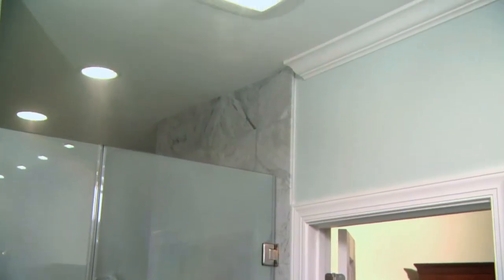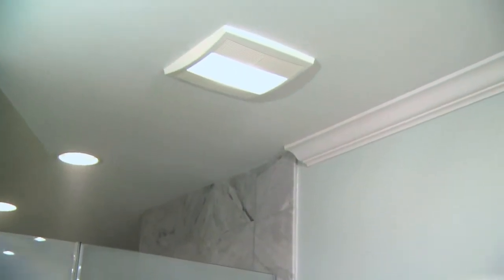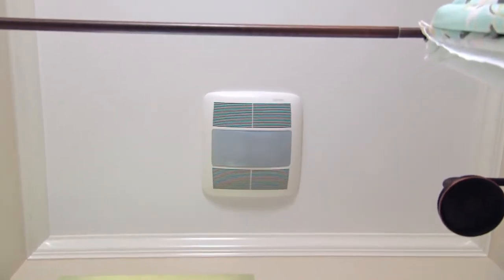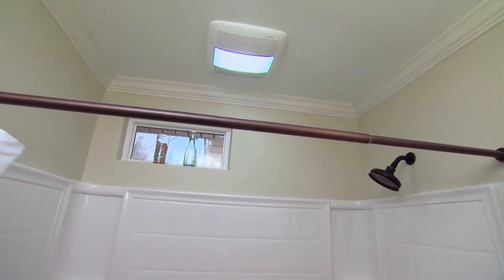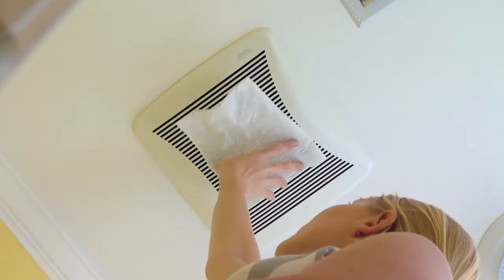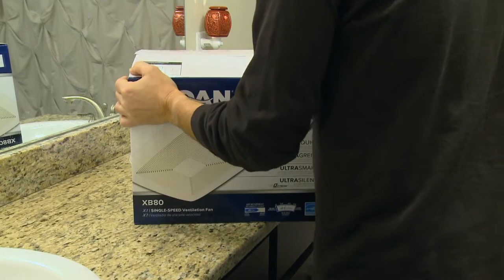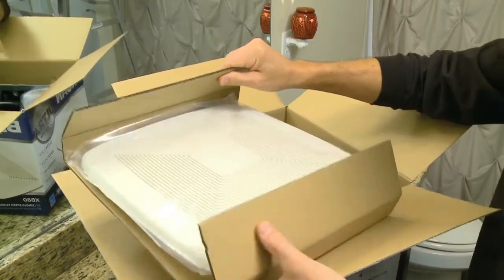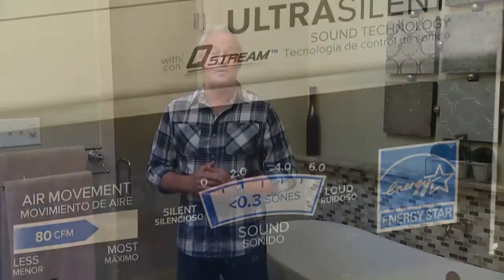How Do I Prevent Mold Growth In Bathrooms? - Danny Lipford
Learn from home improvement guru Danny Lipford on how to prevent mold growth in your bathrooms.